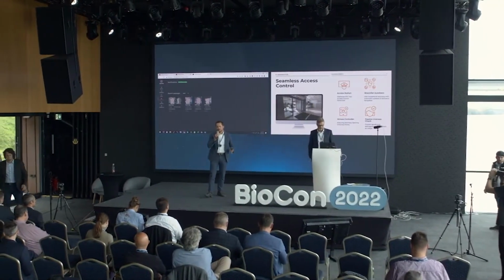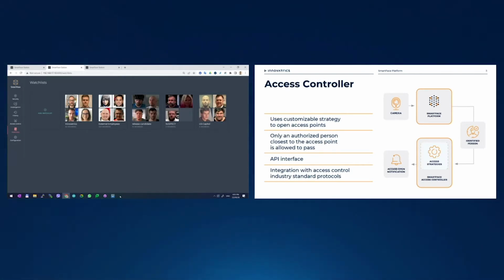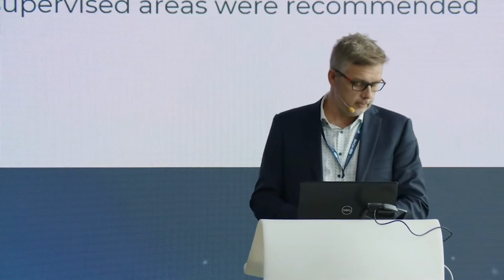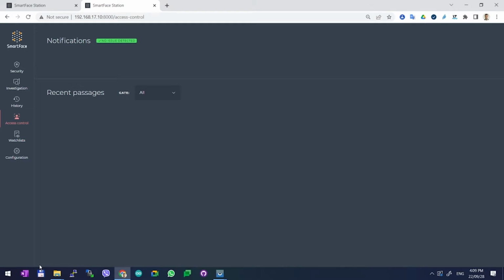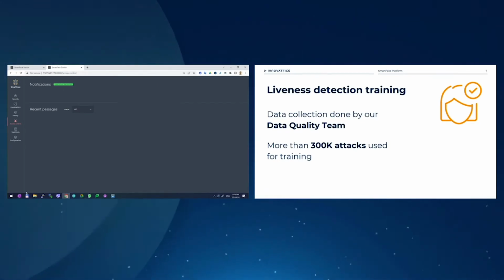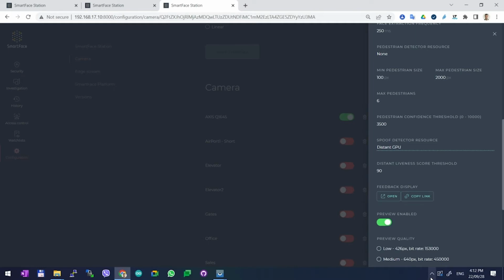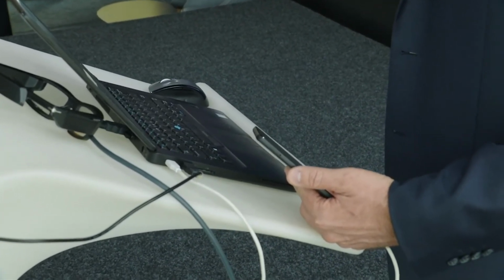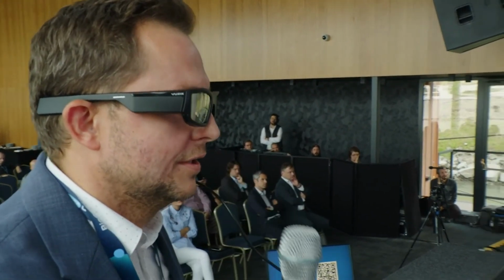Facial recognition seamless access control with liveness check for unsupervised areas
Innovatrics product teams will get on the stage to showcase the power of Innovatrics products when addressing the real life use-cases of biometrics.

Presenters: Michal Vilagi, Robert Izak

BioCon 2022
Biometric Conference by Innovatrics